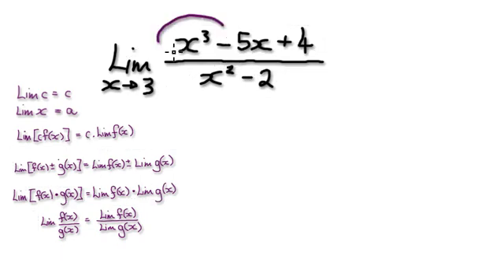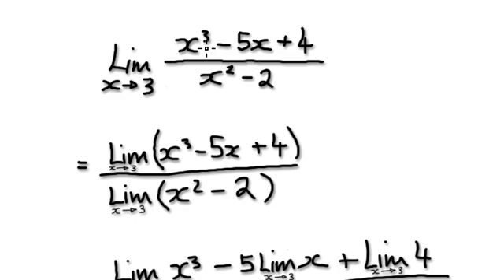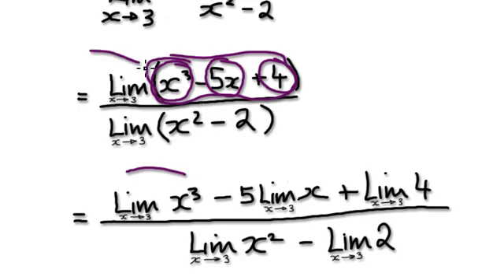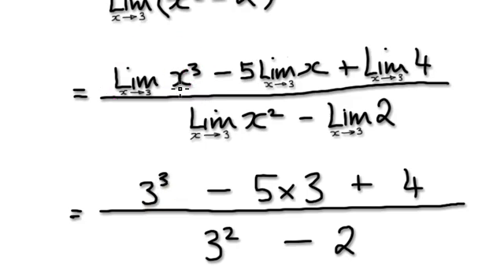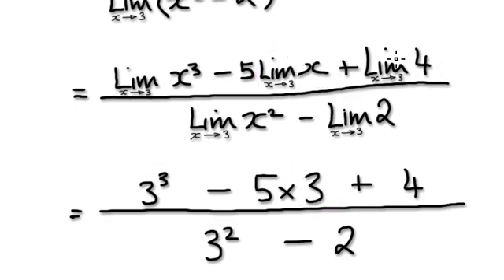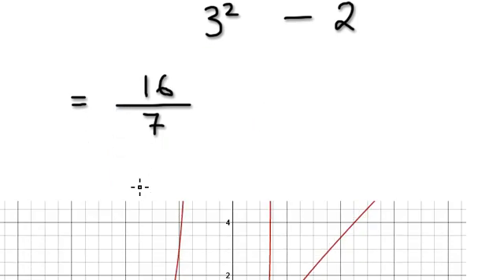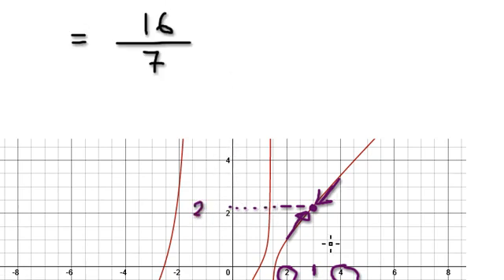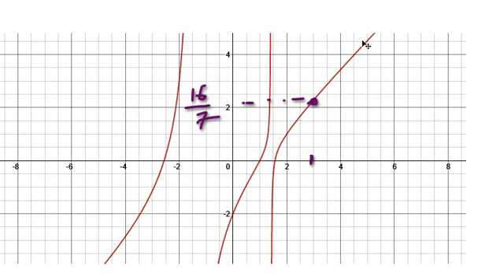Video 1108 - Applying Limit Laws - Practice 1